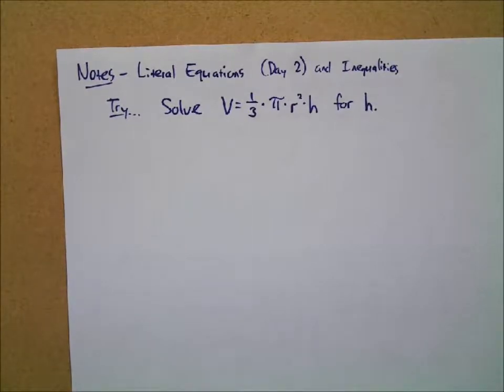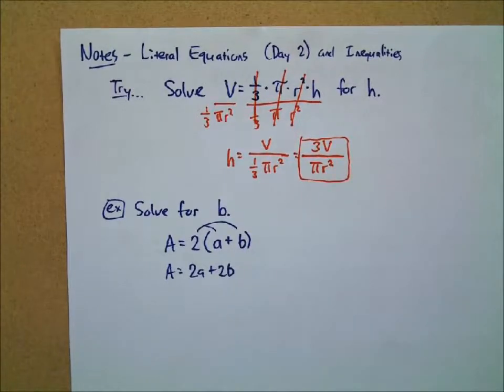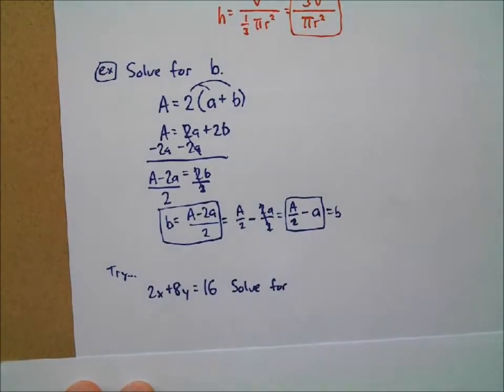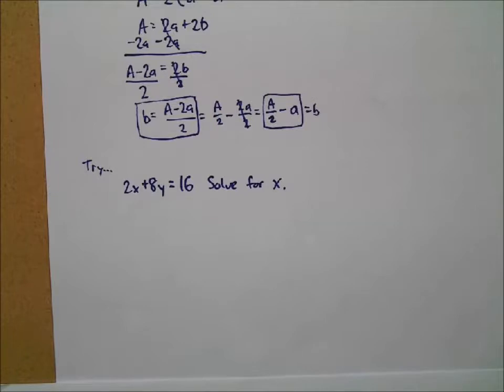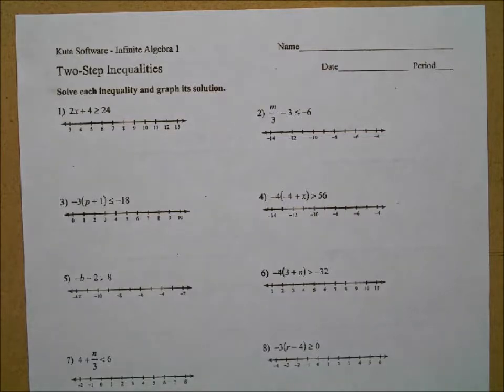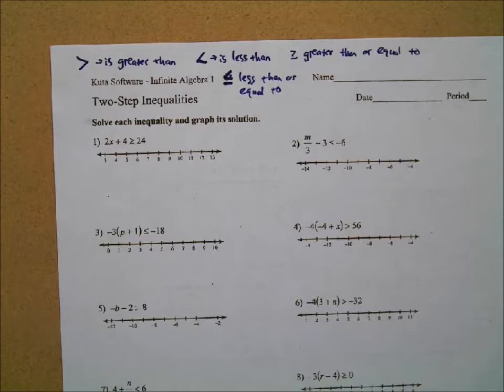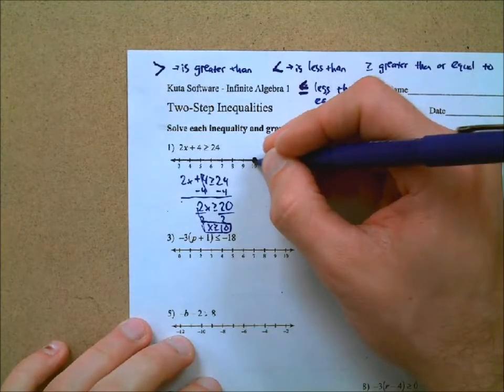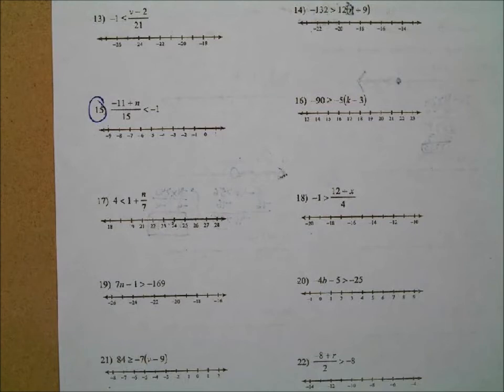9/24/2018 Literal Equations Day 2 and Solving Inequalities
HW: #3,5,7,9,11,15 from the attached worksheet